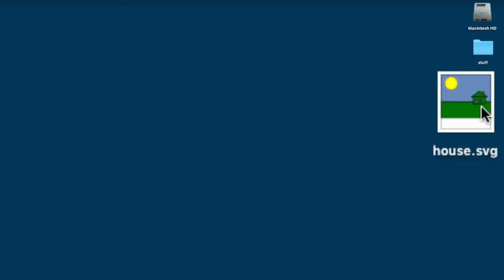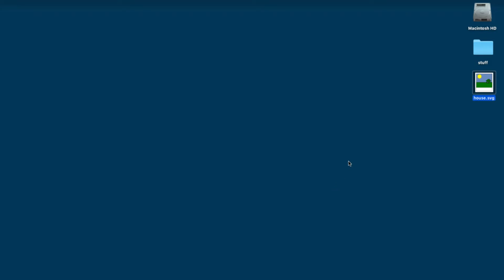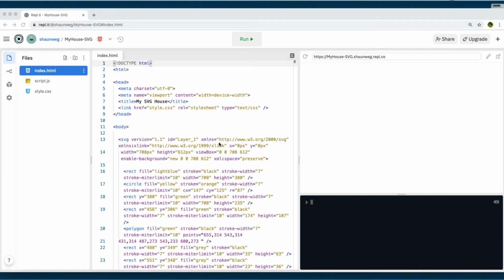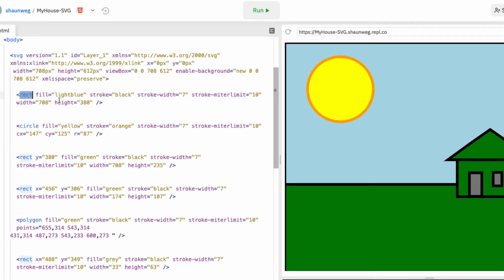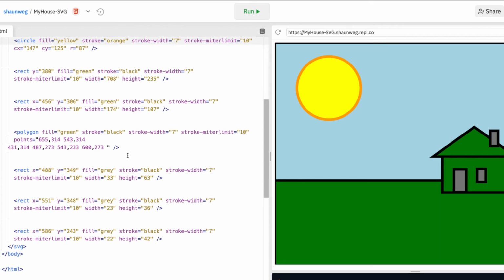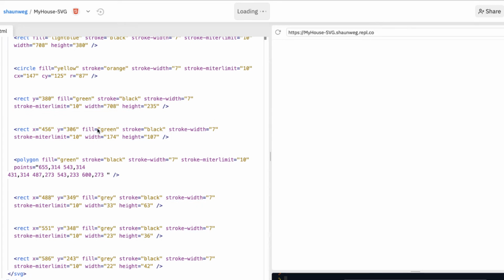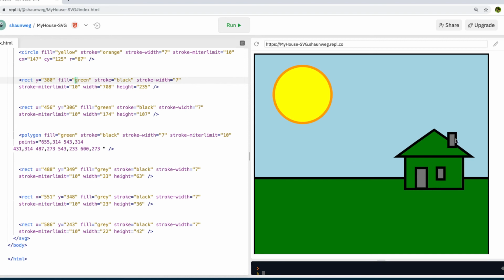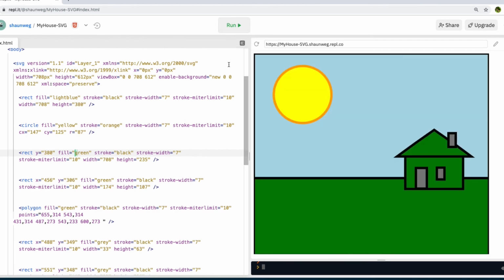Basic SVG Editing Activity